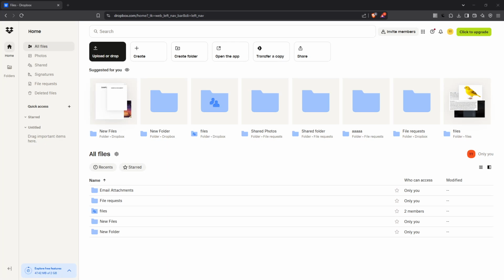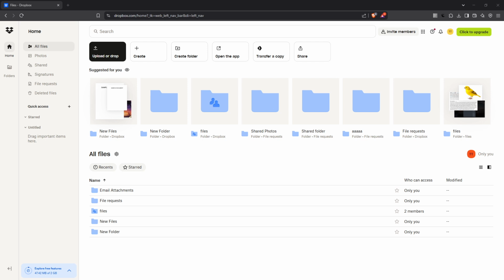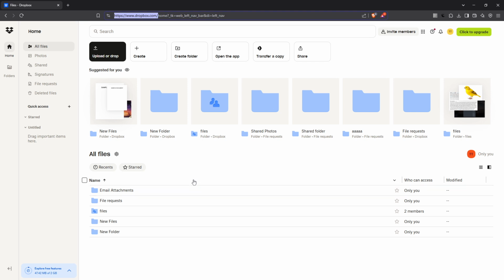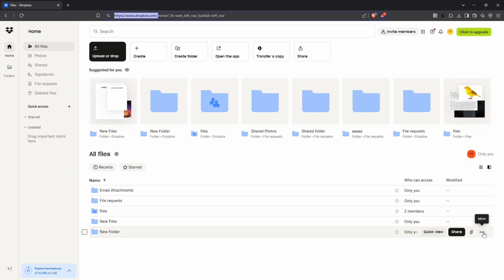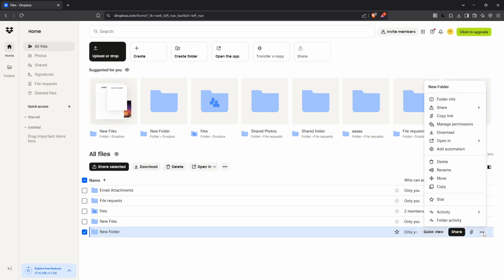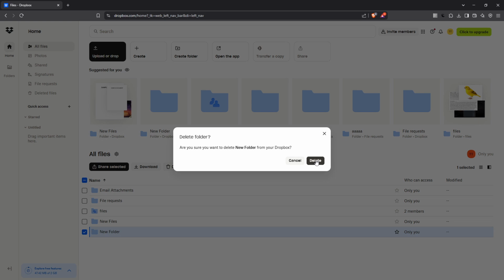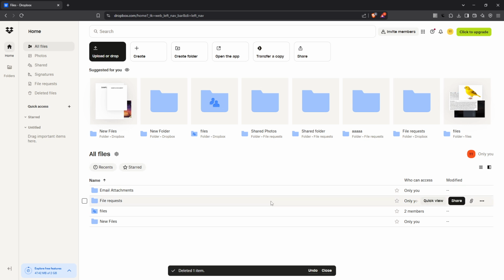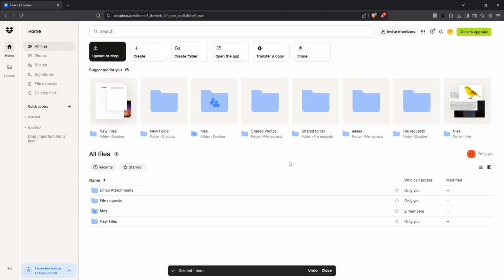How to Delete Files From Dropbox [2025 Full Guide]